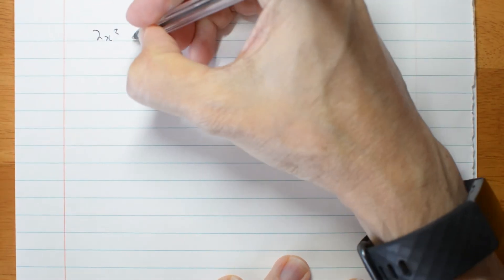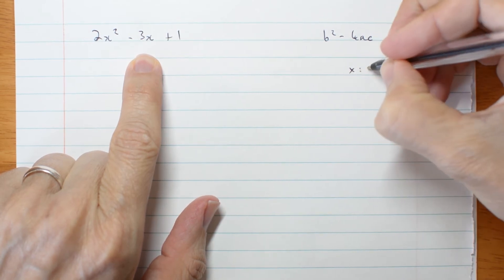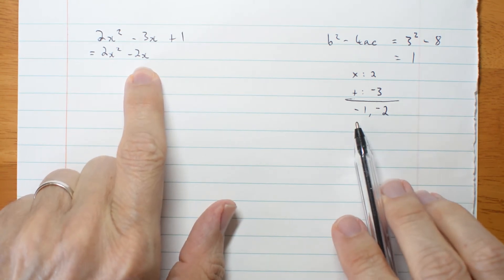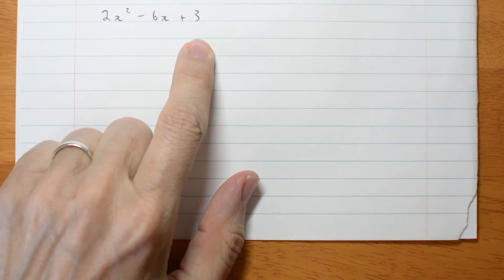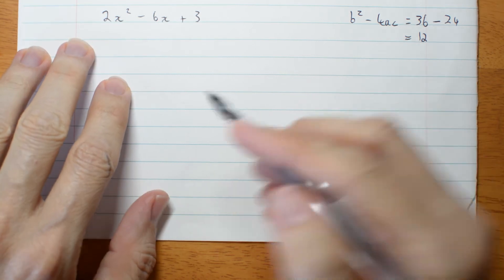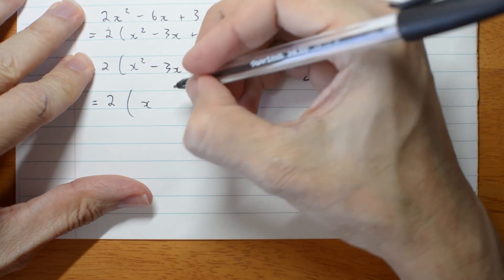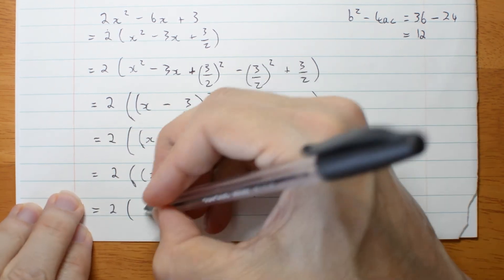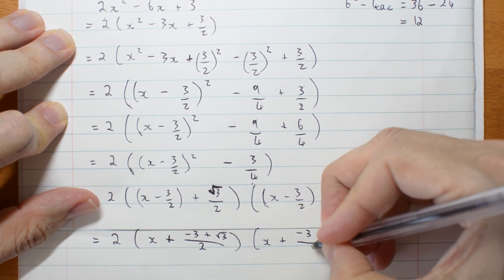55b Positive discriminant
Factorising a real quadratic expression with a positive discriminant.